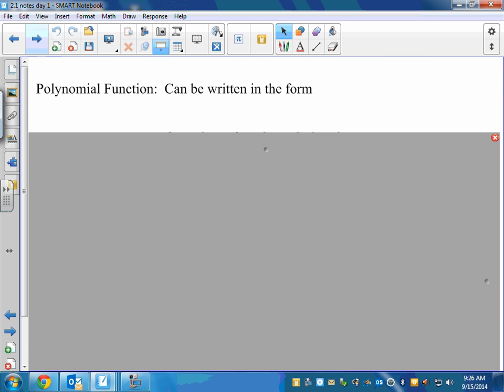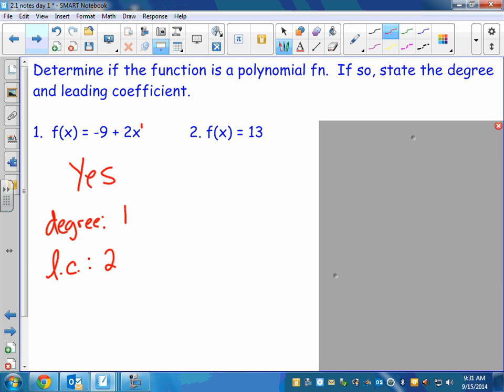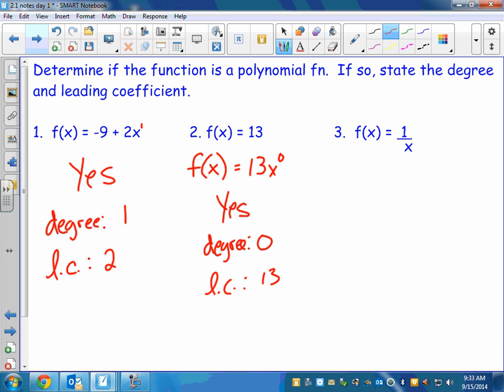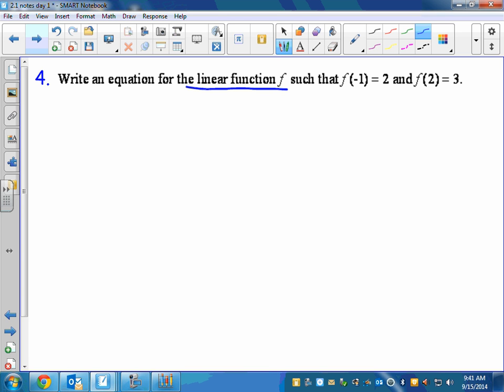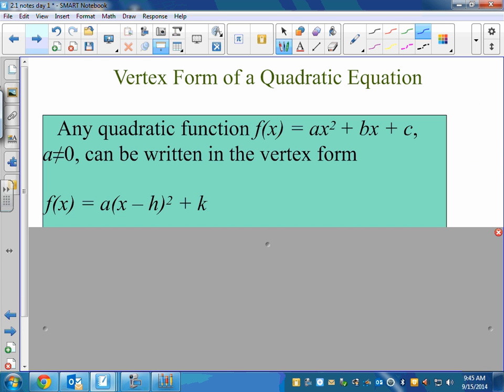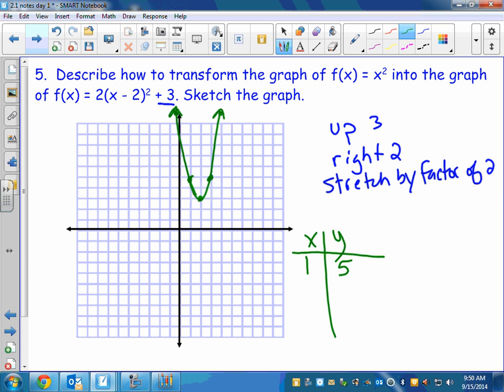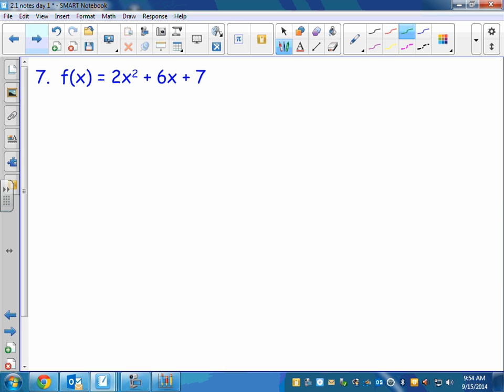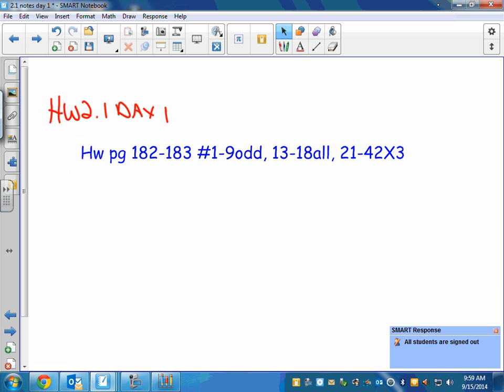2 1 Day 1 Precalculus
notes from 9/15/14 HW 2.1 Day 1